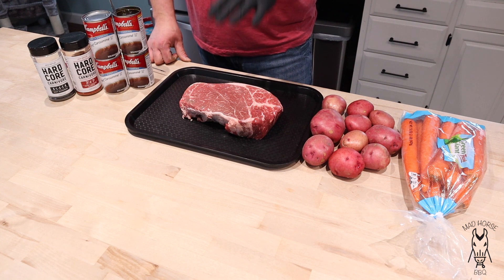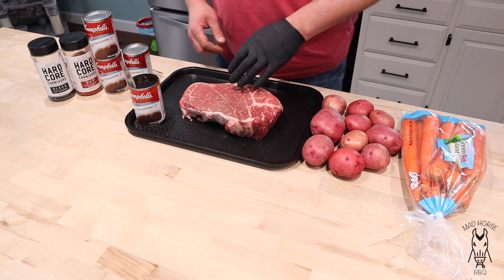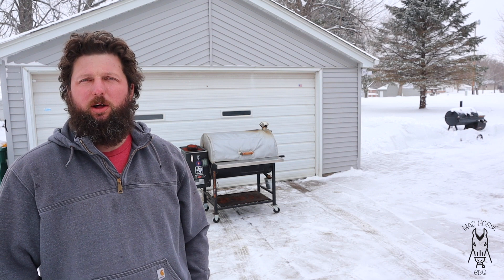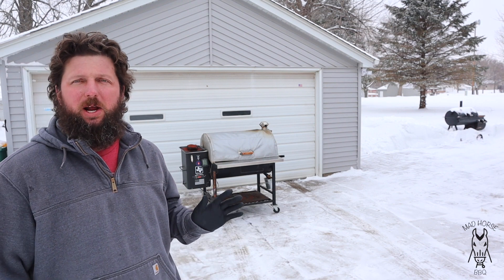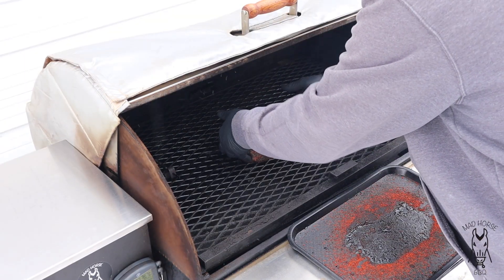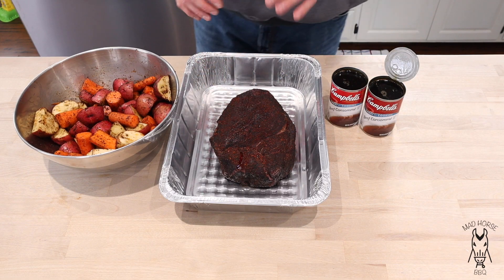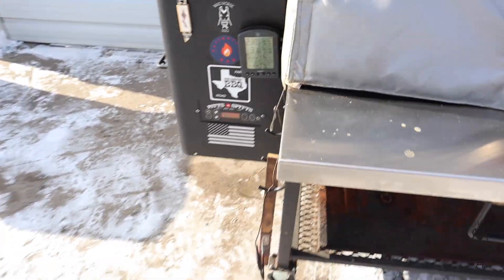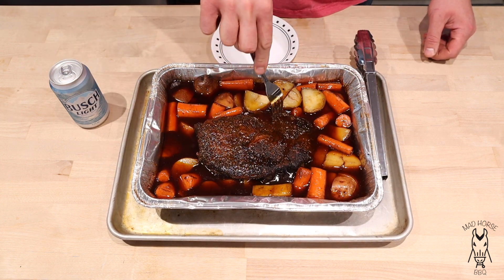Pitts & Spitts Maverick 1250 - Pot Roast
On this video I smoke up pot roast which is a classic crock pot recipe but I use my pellet grill instead! Despite not being able to find a chuck roast this meal still turned out very edible and the meat was surprisingly tender! If you've done this recipe but haven't tried injecting the roast I highly suggest you give injecting a try because this thing was bursting with flavor! 🍻